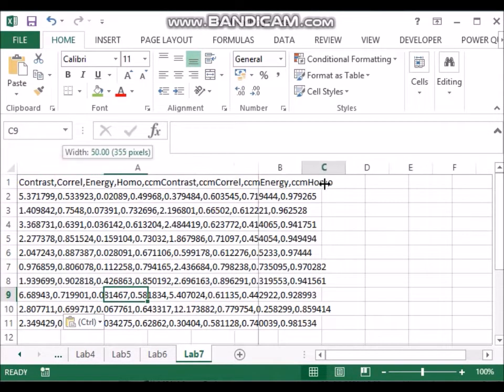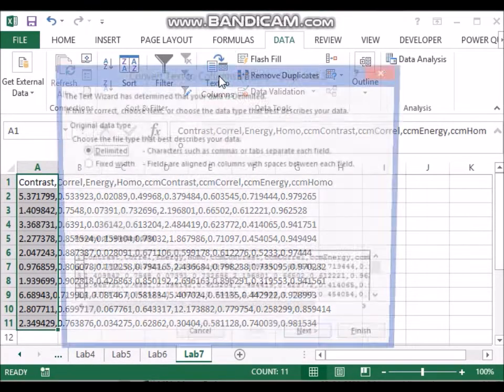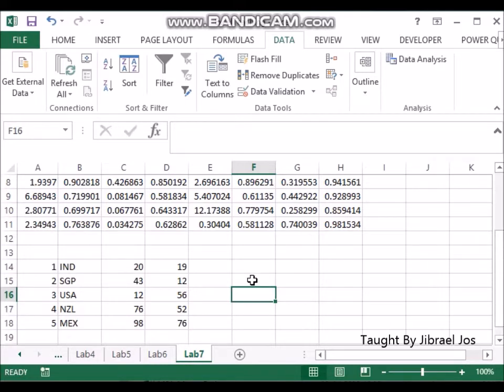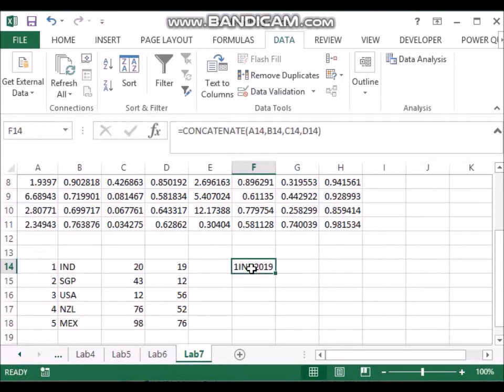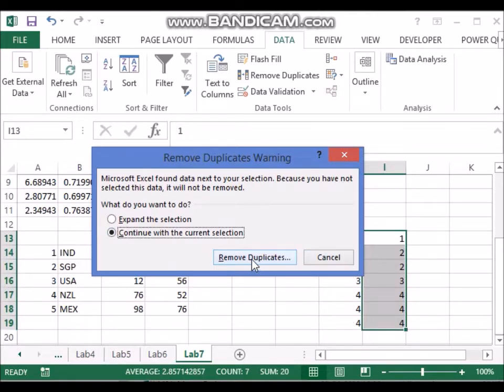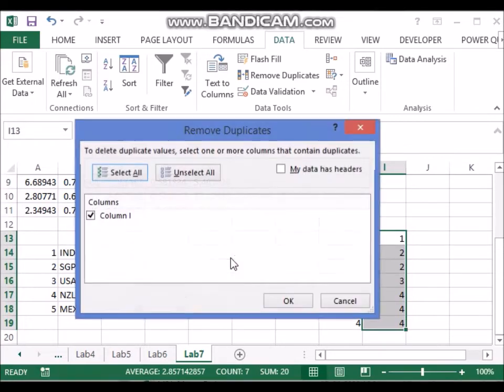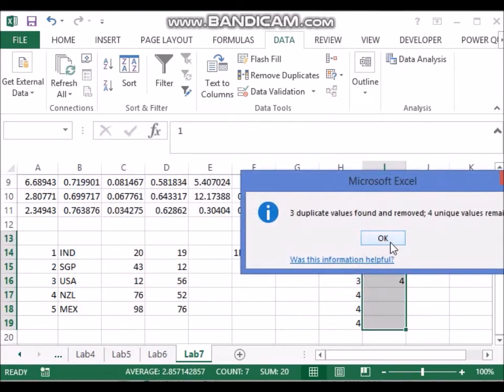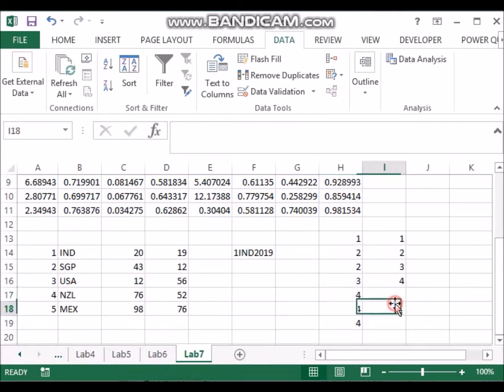Think First MS Excel : Lab 7 Text Import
A series of 21 videos on MS Excel
For an online class titled Think First MS Excel